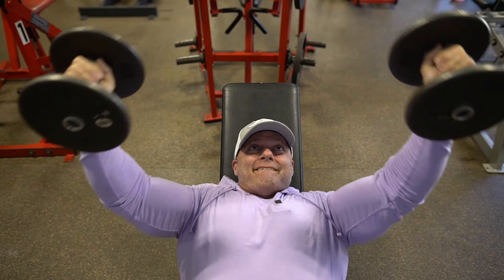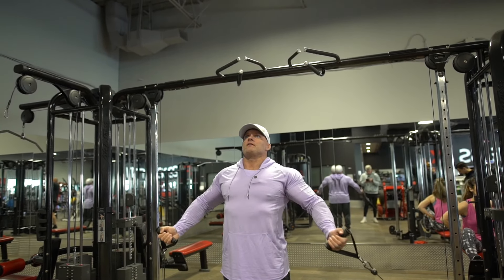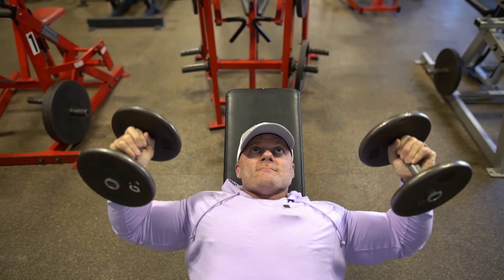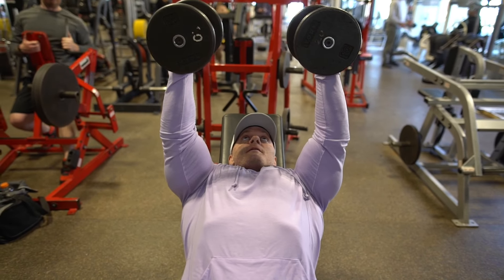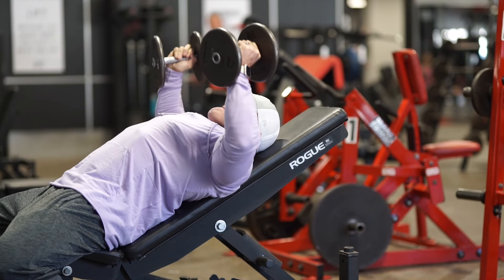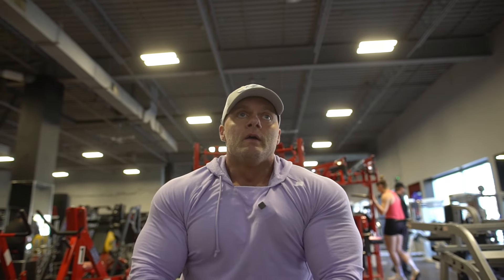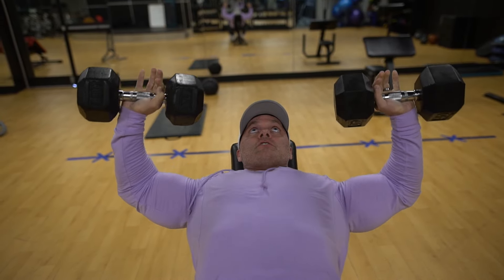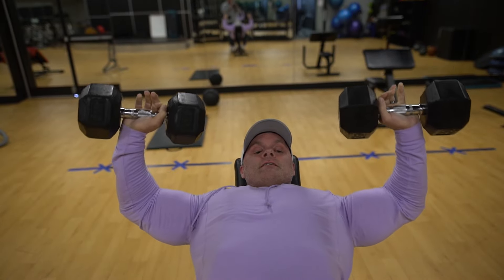START Growing your UPPER Chest with these 3 Easy Workouts